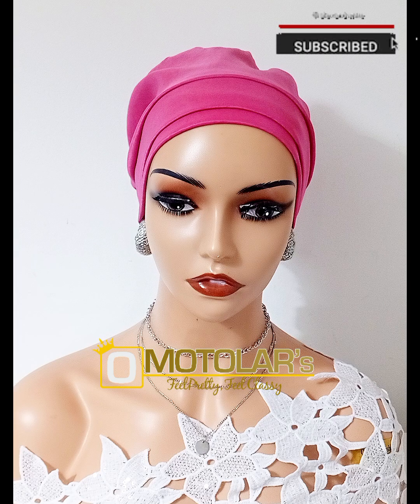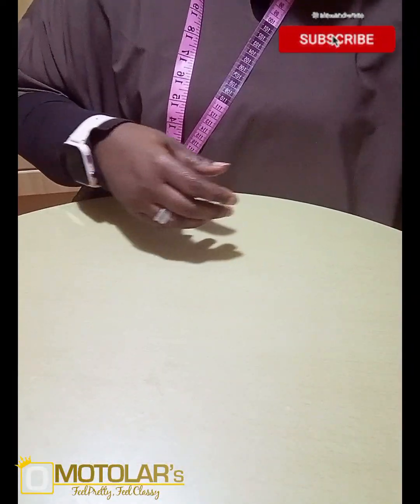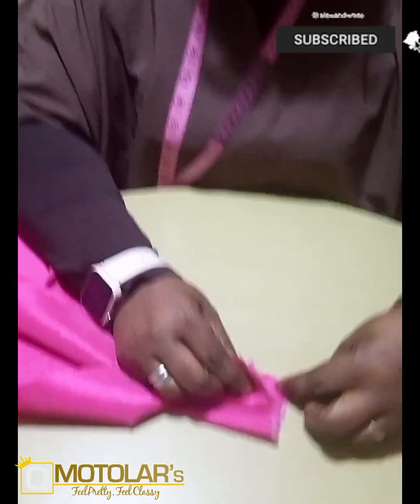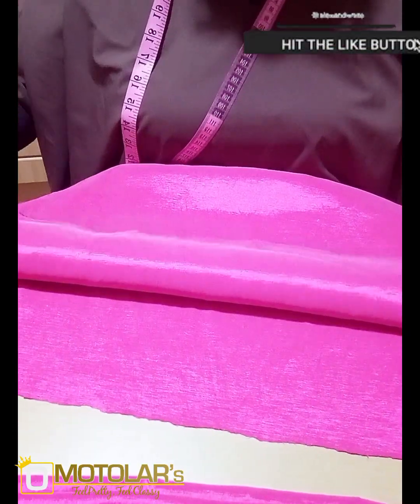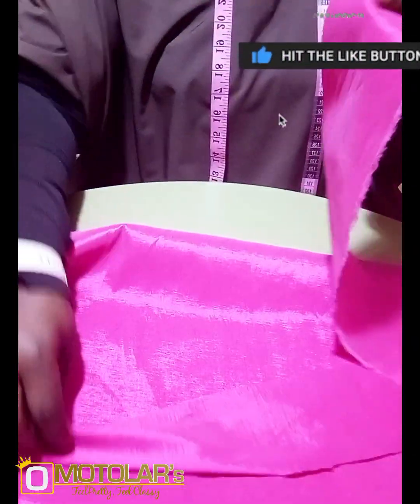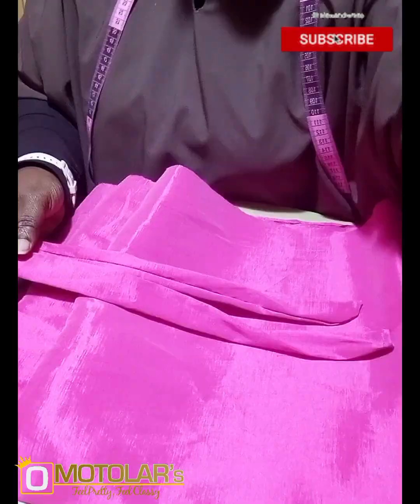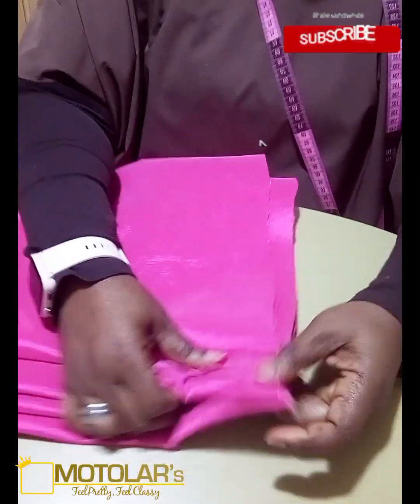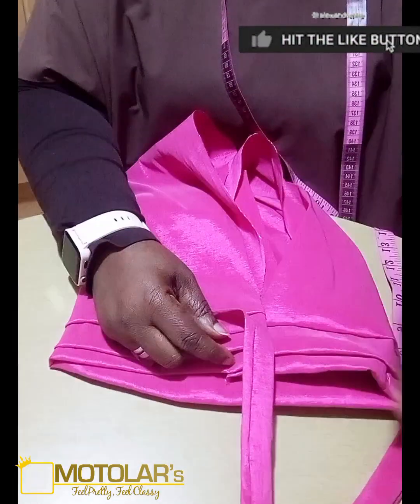HOW TO MAKE A TURBAN BASE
This video will enlighten you and show easy ways and steps on how I made this simple and beautiful turban base.

Improve your headwear skills by watching our live training.

For subsequent illustrations, click on the link below to chat with us directly on WhatsApp